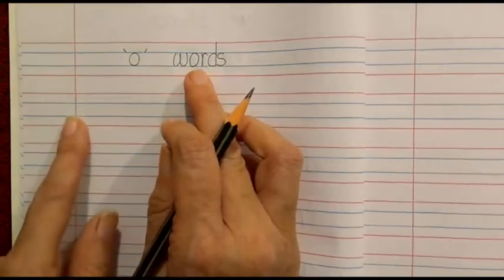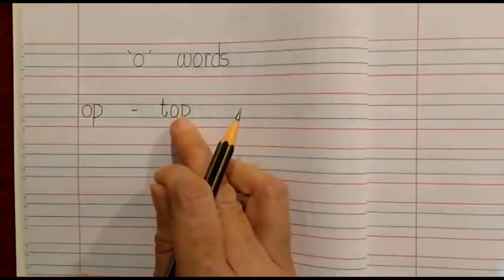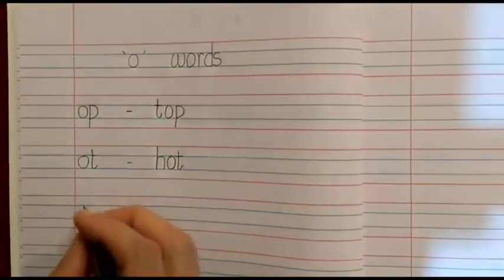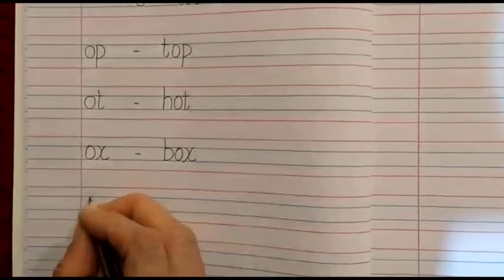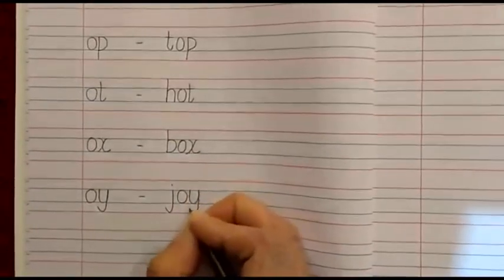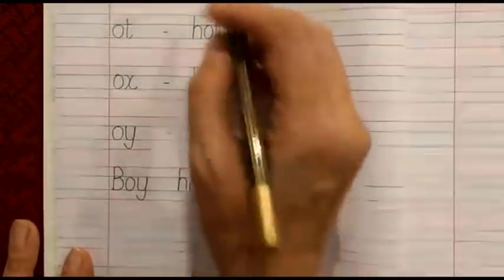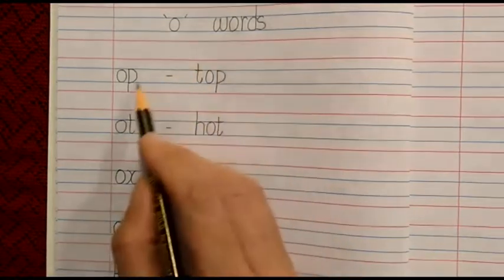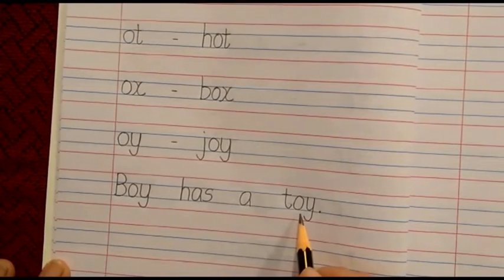The Orbis School - English - Sr KG - 'o' family words 'oy' & revision - Part 2